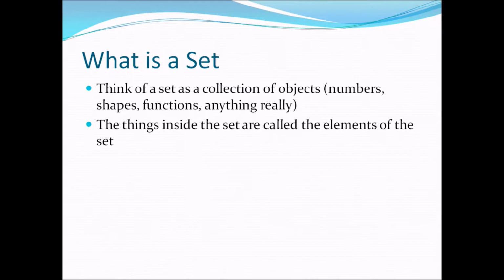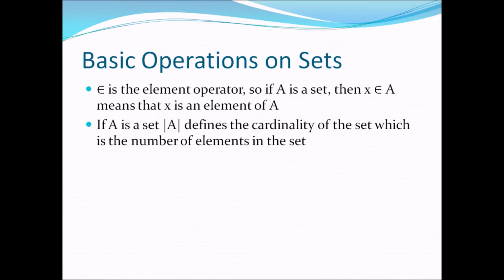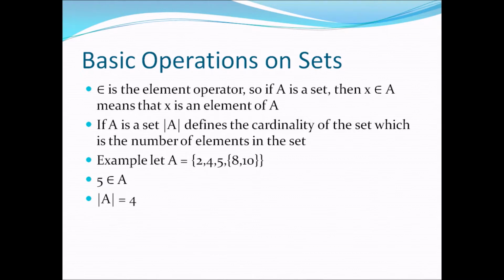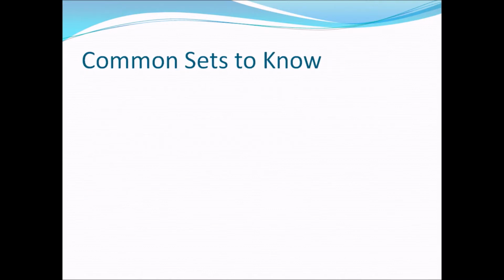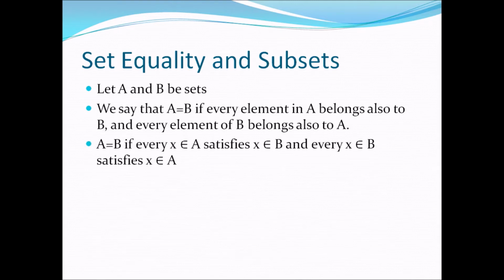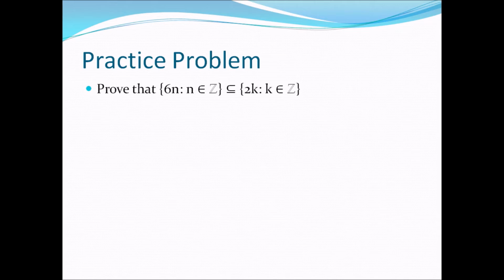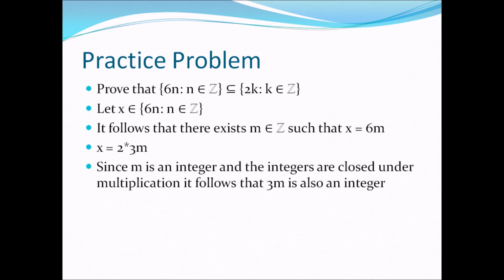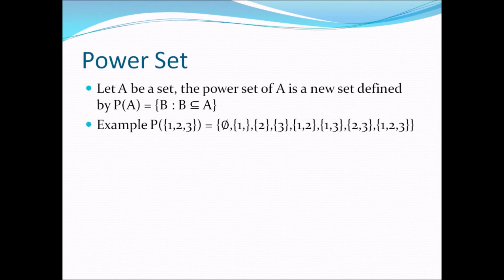FOMP--Basic Definition of Sets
Here I introduce what a set is and some basic operations on sets as well as do a proof involving sets